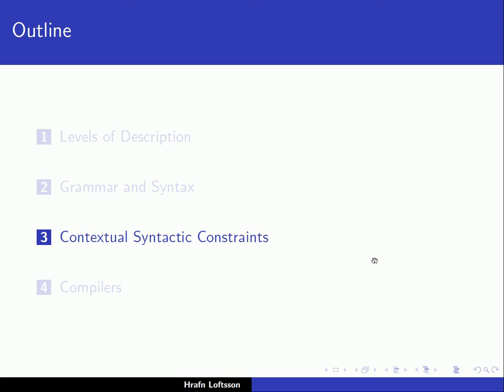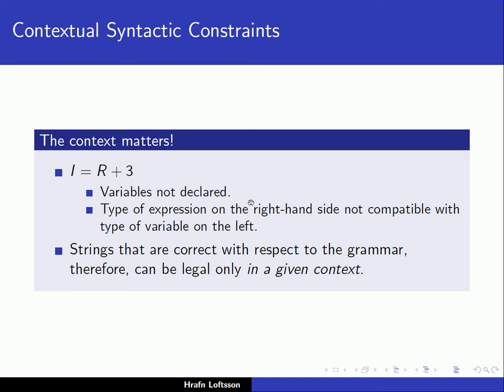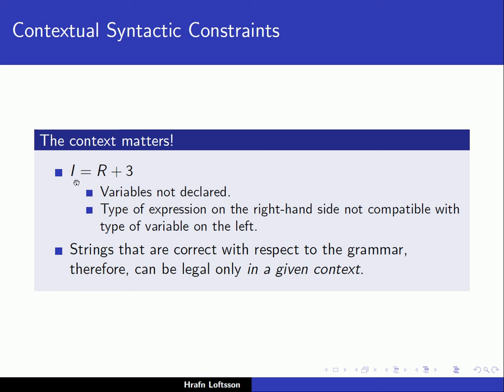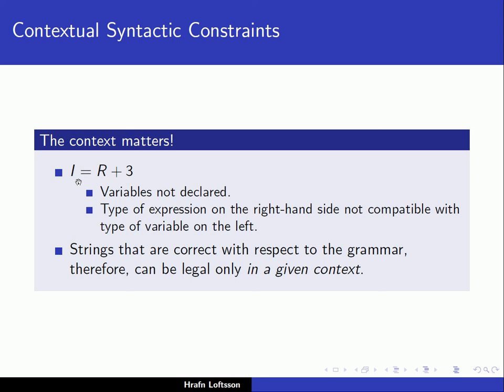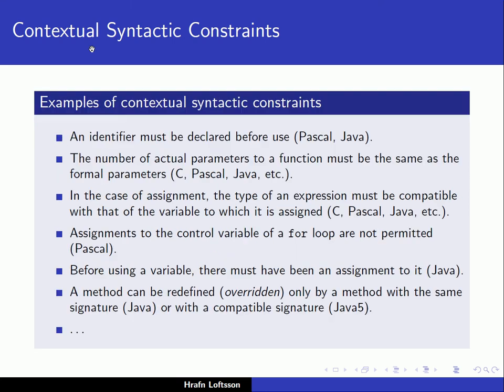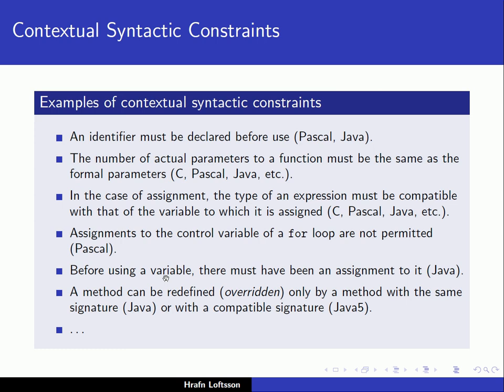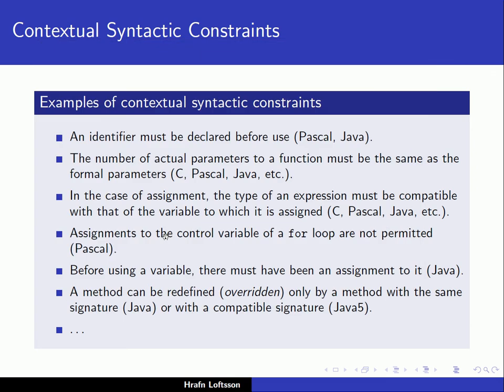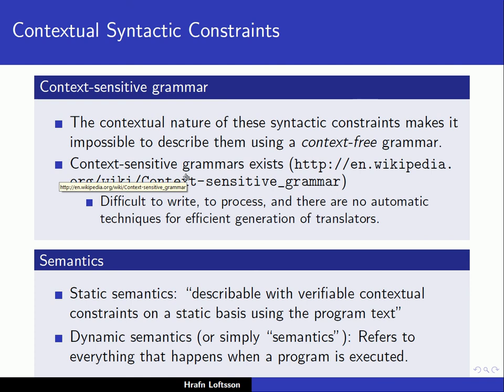Programming Languages: Describing languages - 4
Fourth lecture on description of programming languages